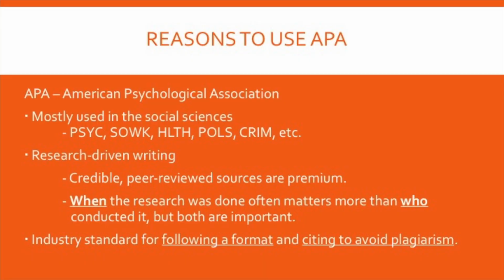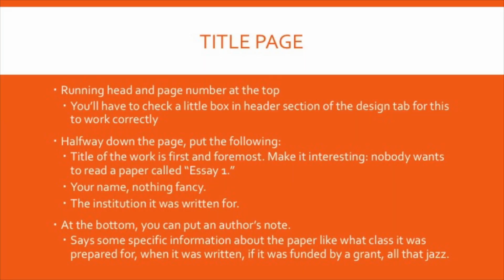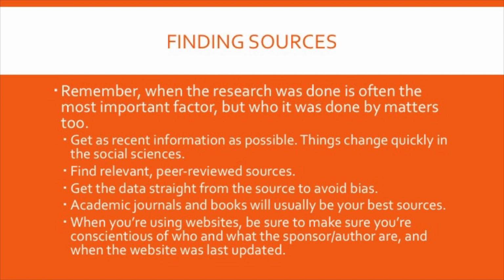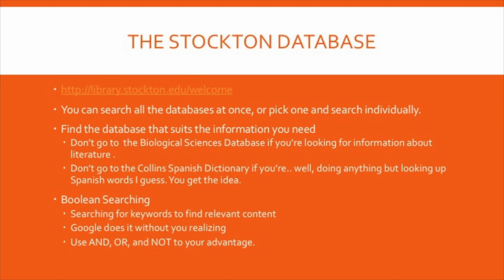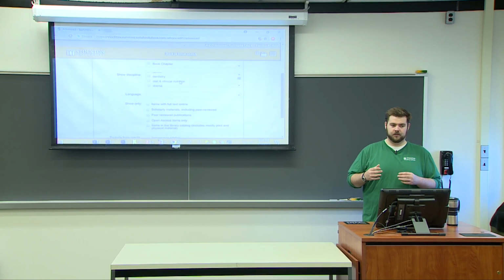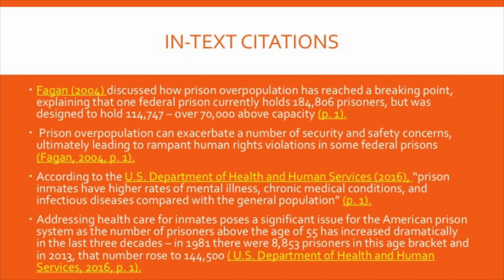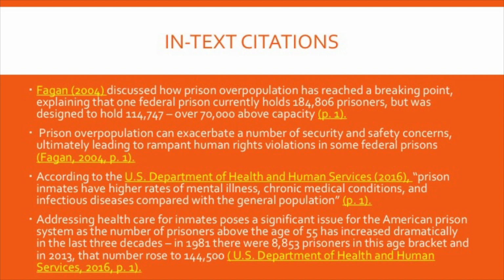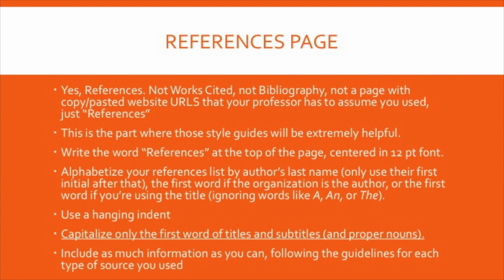APA Style and Literature Searches - Tom Kluxen